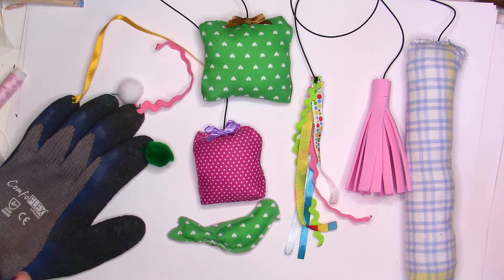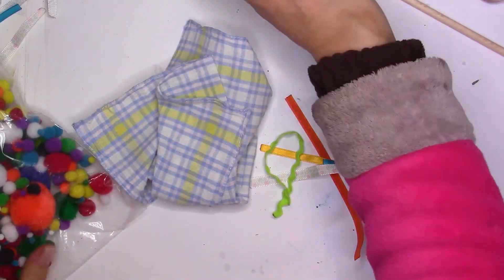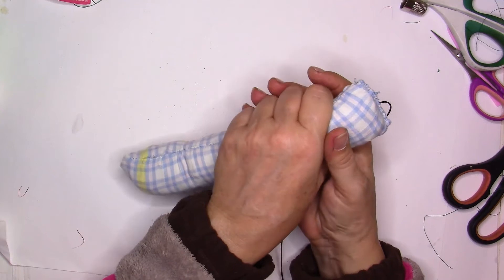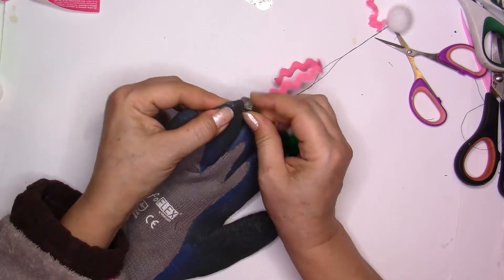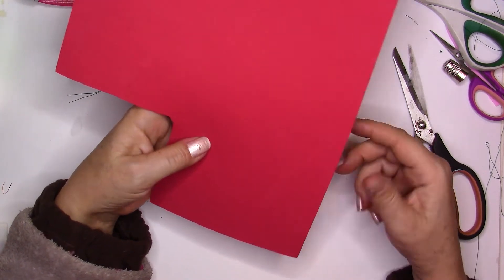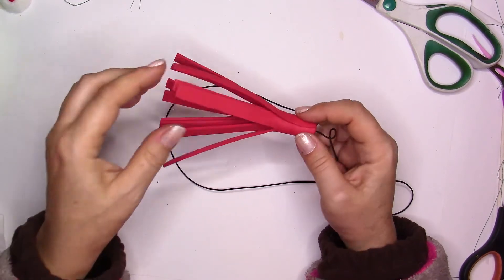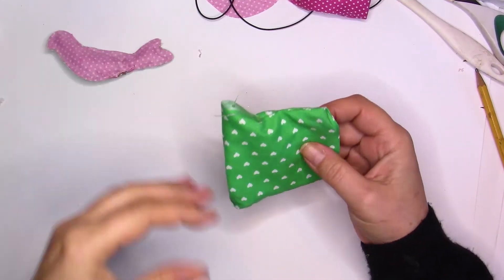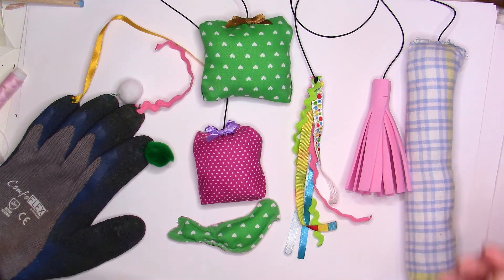5 Different Toys You Can Make for Your Cat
Learn how to make 5 super easy toys for your cat or to offer and moreover very economical because we will use recycled materials: ribbons, fabric, pompons, scarves and many others.
Don't forget the optional catnip, there are different varieties: to test according to the taste of your four-legged friend.

Credits: Video production & creations: StylHarmony